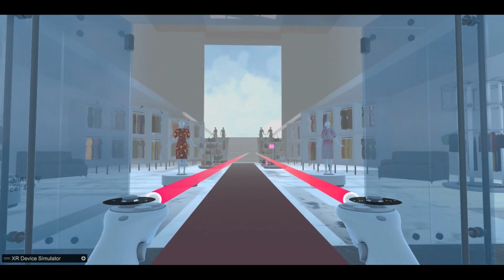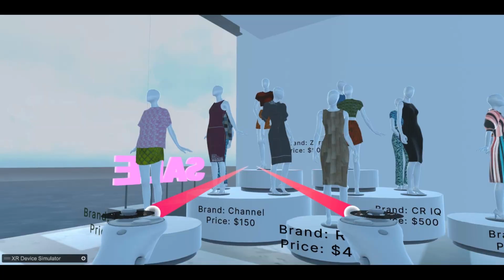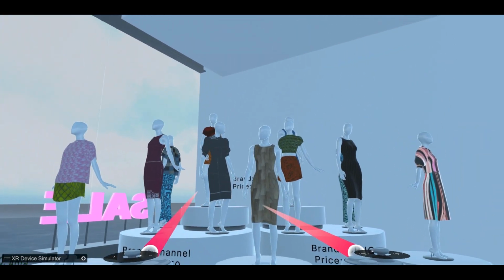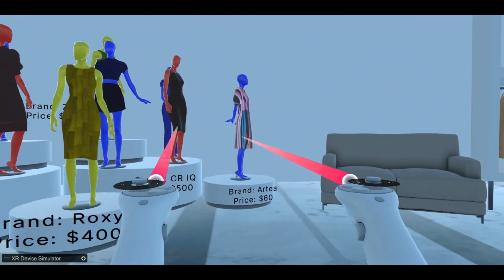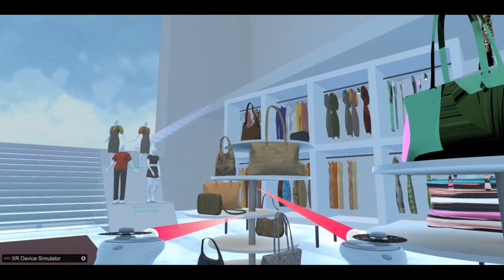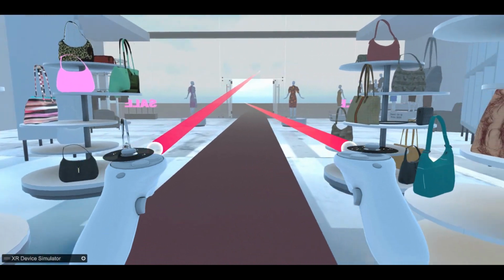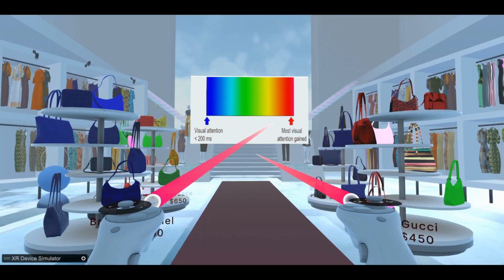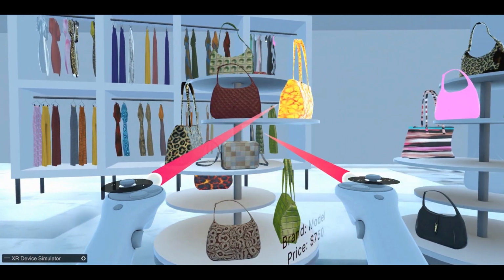Visual Attention Driven And Dynamically Changing Virtual Store | Prototype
This is a Prototype project for a Visual Attention Driven And Dynamically Changing Virtual Store implemented with Unity and the XR package.